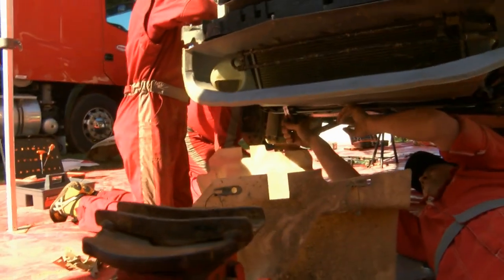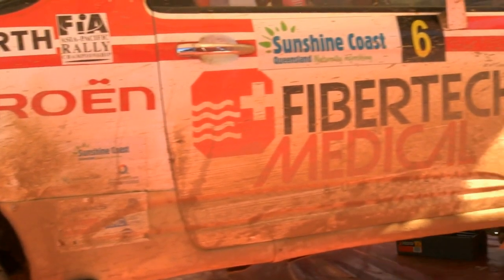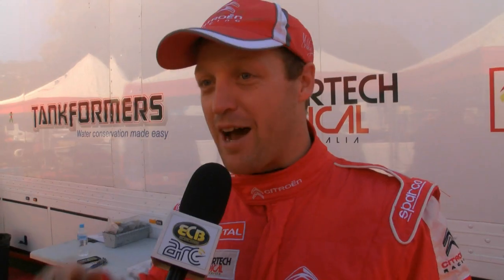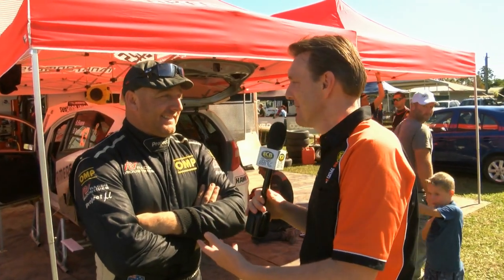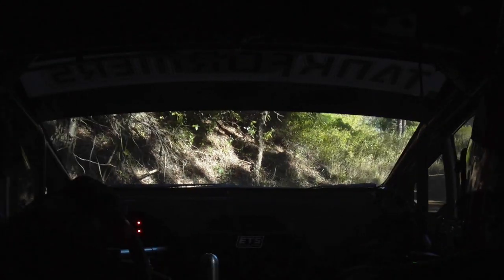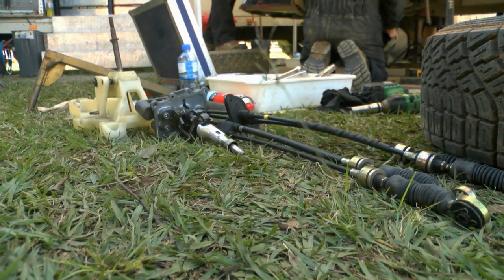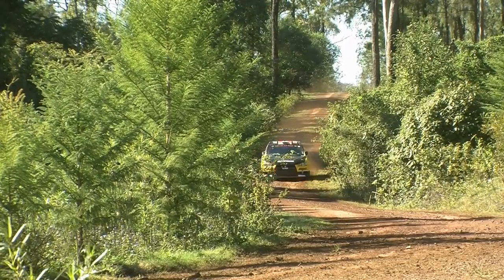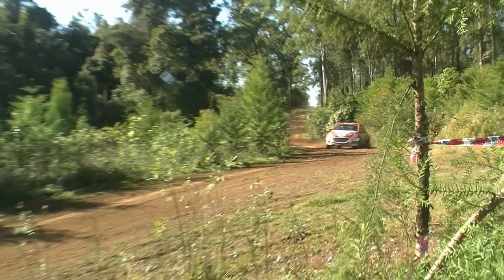Saturday Lunch Update - International Rally of Queensland - ECB ARC 2015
It's been a drama filled morning at the International Rally of Queensland. A few of the teams have suffered some issues already in this endurance round. Dean Herridge is in the service park to find out where things are at.